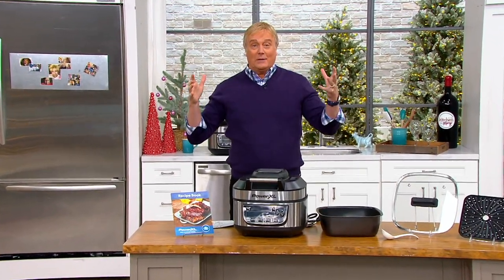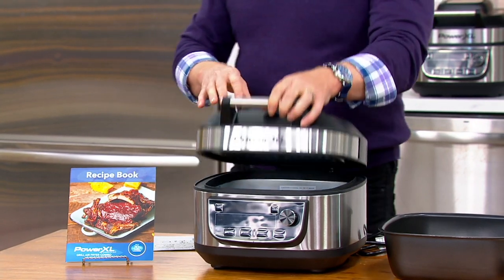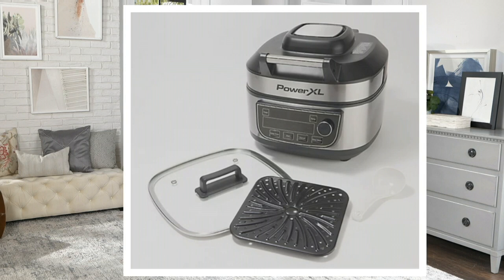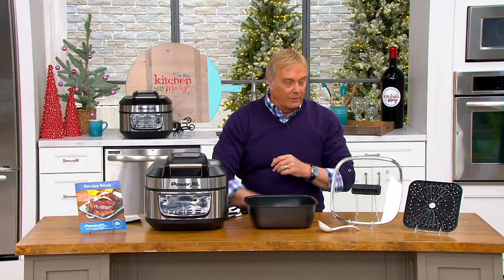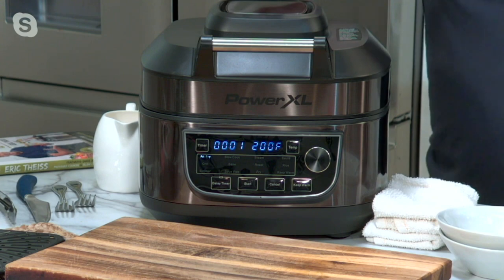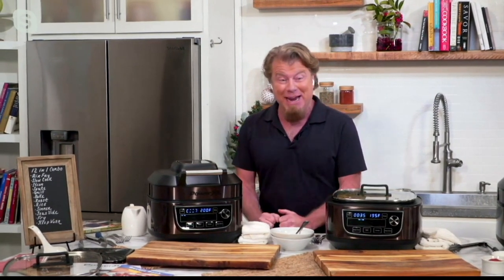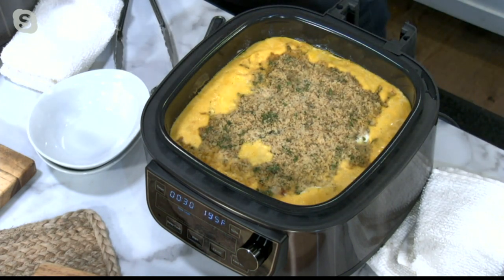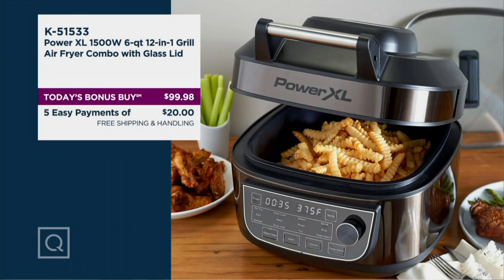PowerXL 1550W 6-qt 12-in-1 Grill Air Fryer Combo with Glass Lid on QVC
PowerXL 1550W 6-qt 12-in-1 Grill Air Fryer Combo with Glass Lid